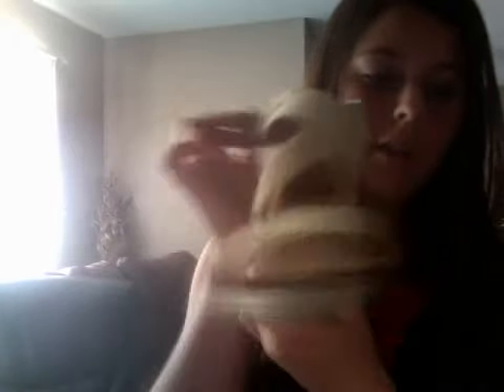outfit of the day